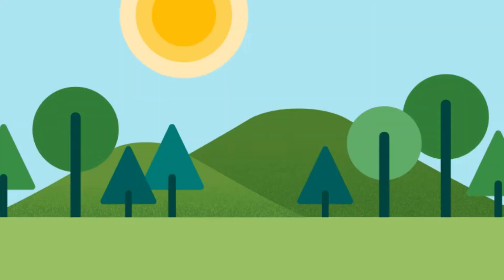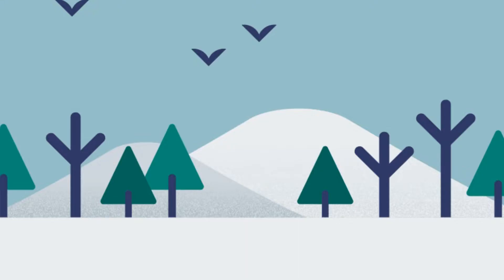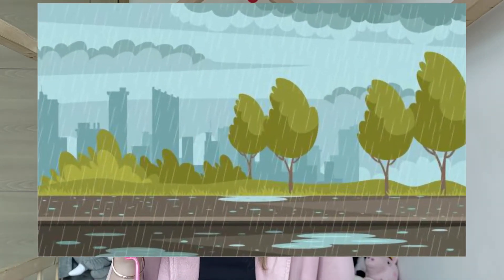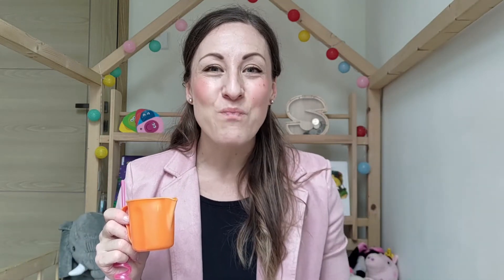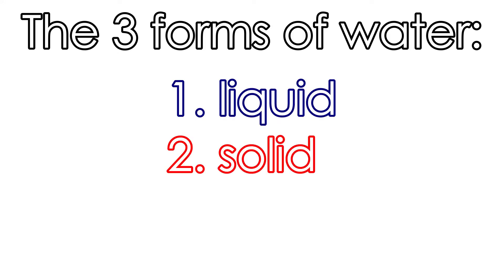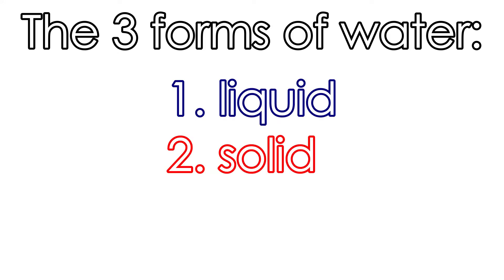Science Activity for Preschool & Kindergarten: Forms of Water (Solid, Liquid, and Gas) - Montessori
Join Miss Emily in this science-for-kids video. (Learn more Miss Emily explores the three forms of water - solid, liquid, and gas - and connects it to what we see in the weather. Rain, of course, is liquid water. Clouds are water in its gas state, and ice is water as a solid. Plus Miss Emily gives some fun home activities with liquid and solids, but parents be careful with water as steam or a gas!